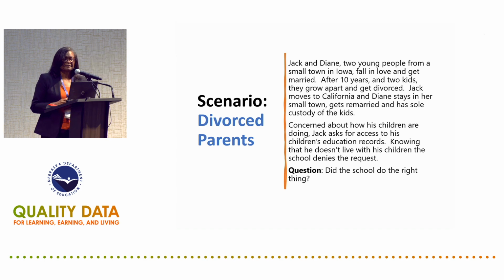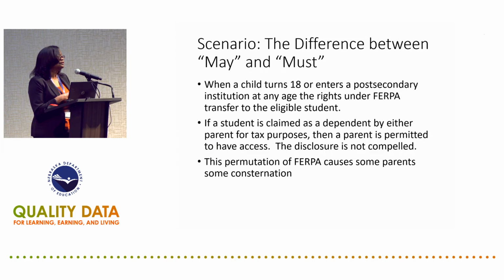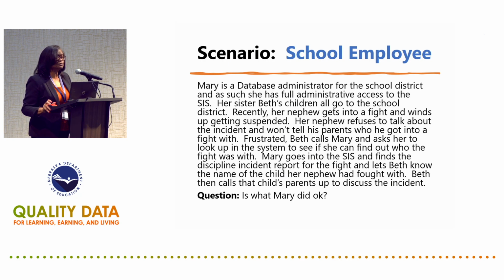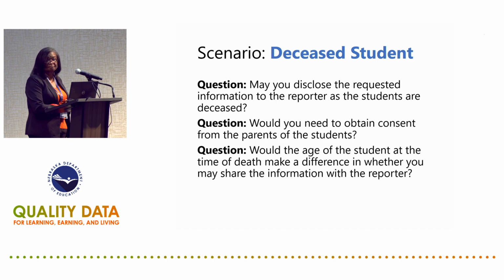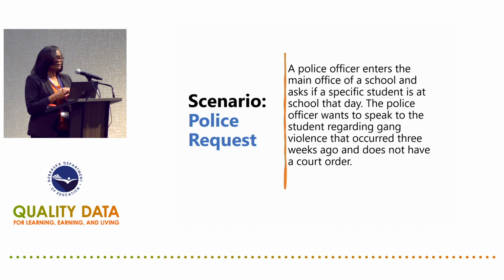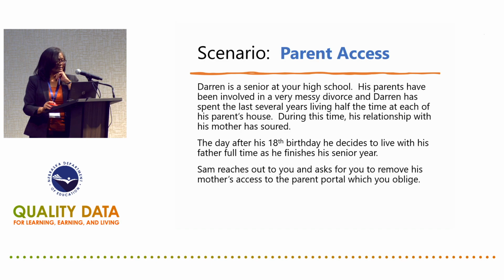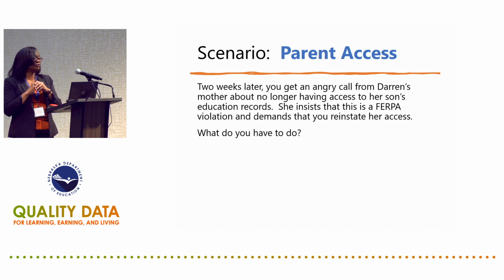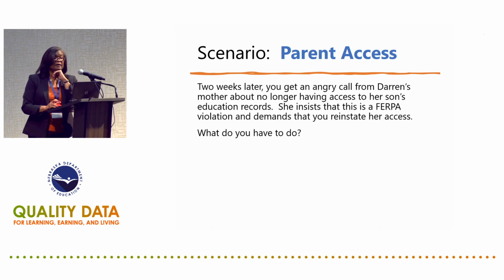2024 Data Conference - Pre-Conference 2 (FERPA 201)